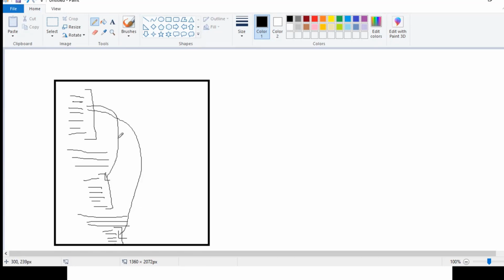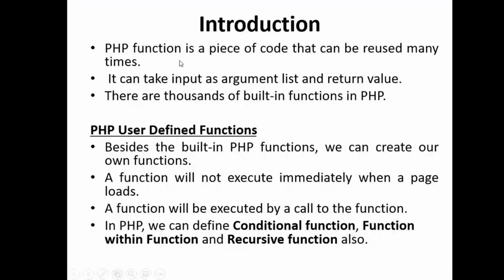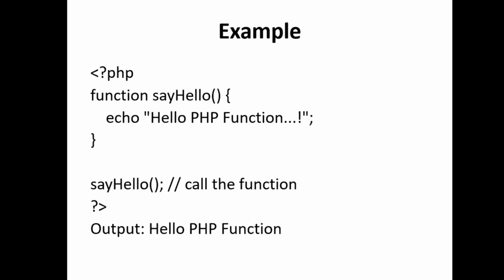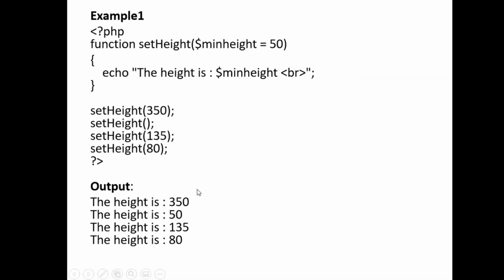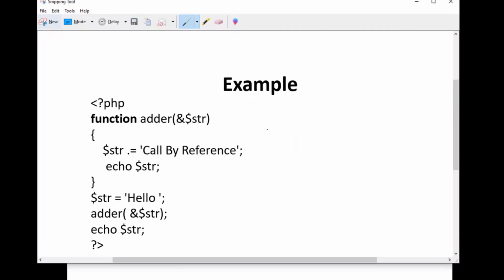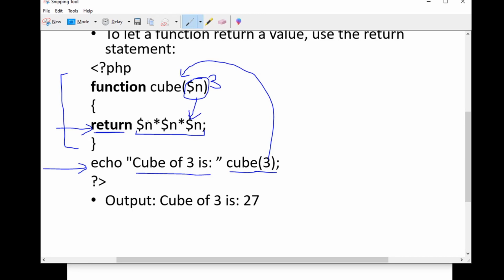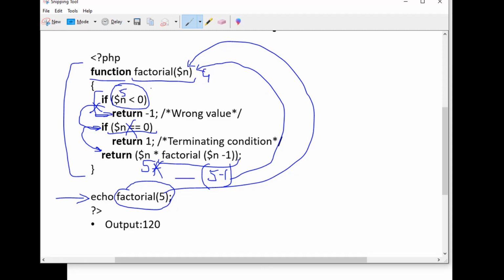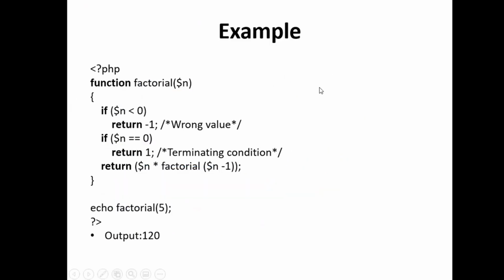PHP Functions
The video explains PHP Functions and their types, with examples.